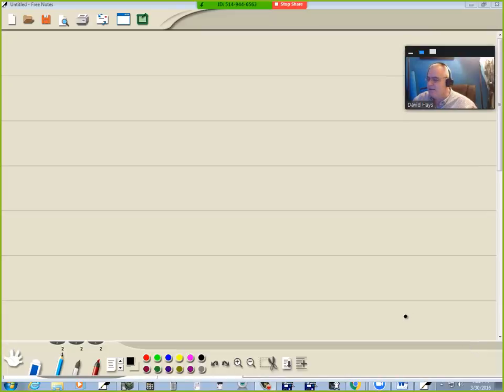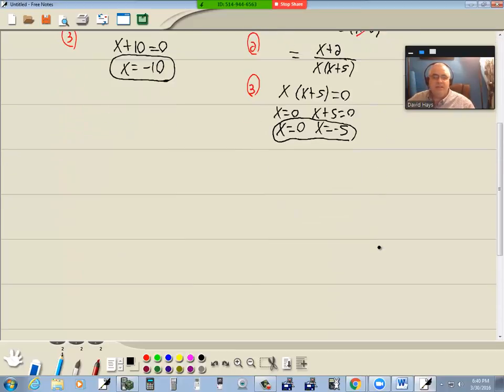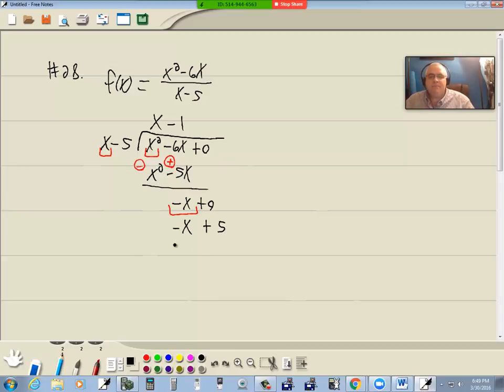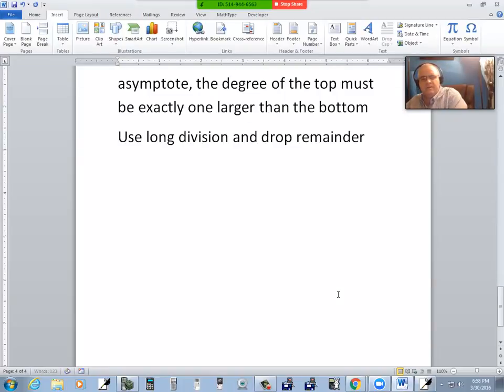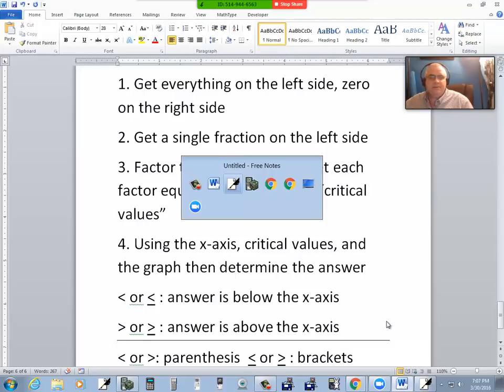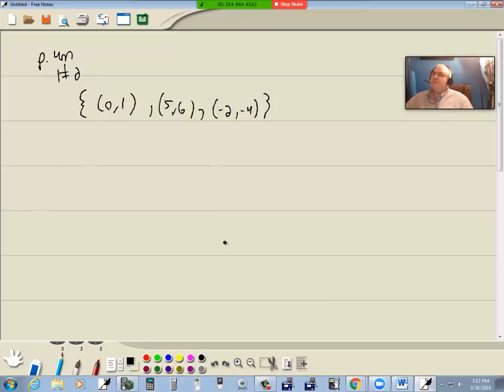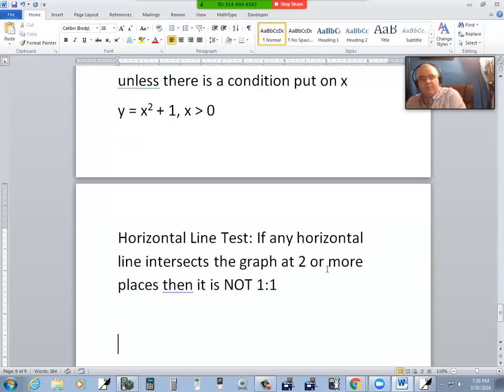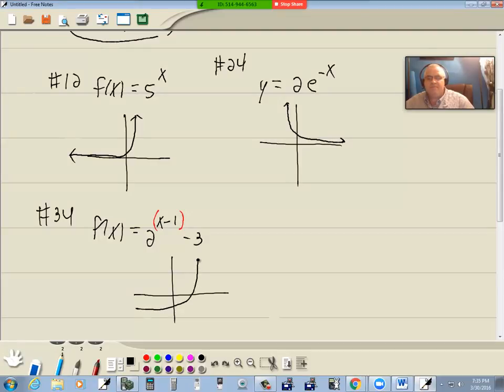CA - Session - 3_30_2016